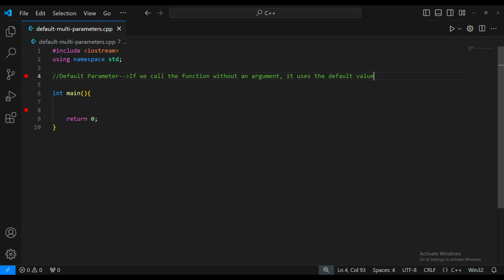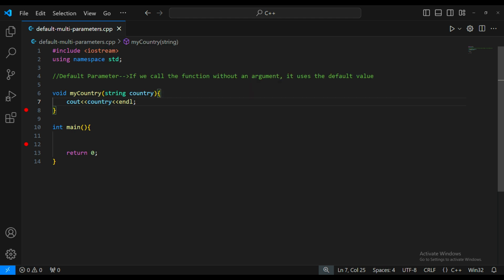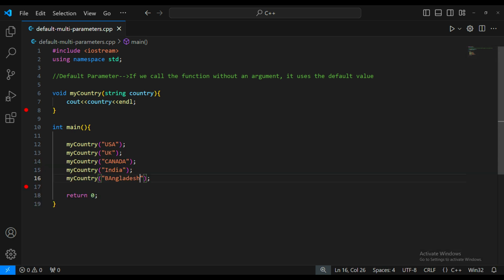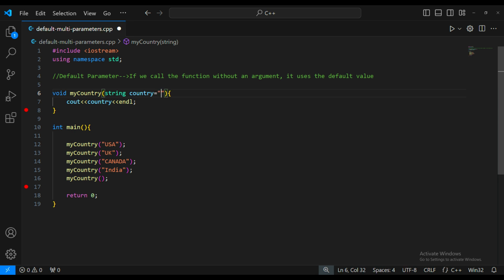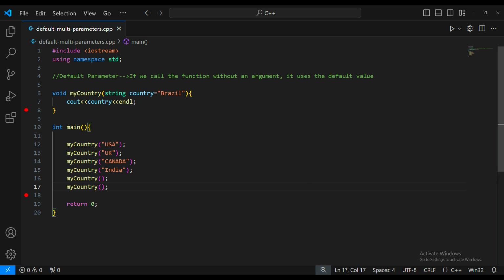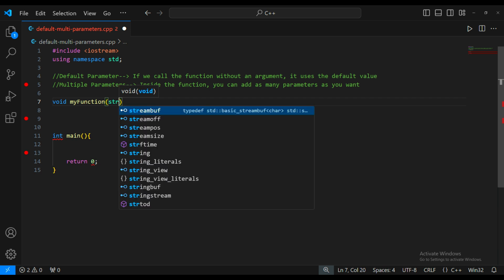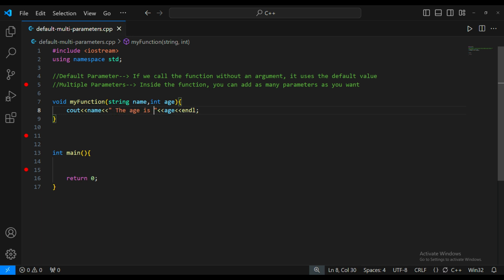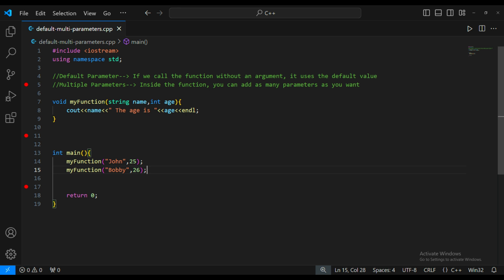Mastering Default and Multiple Parameters in C++ Functions | C++ Programming Tutorial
Welcome back to our C++ programming tutorial series! In this video, we explore the concepts of default and multiple parameters in C++ functions. Understanding these concepts will help you write more flexible and versatile code. This tutorial is perfect for beginners who want to enhance their programming skills by learning how to use function parameters effectively.

- What default parameters are and how to use them
- How to define and use multiple parameters in functions
- Practical examples of functions with default and multiple parameters
- Best practices for using function parameters in C++